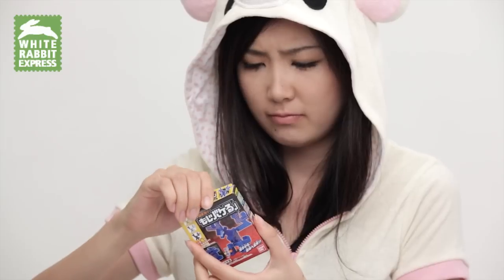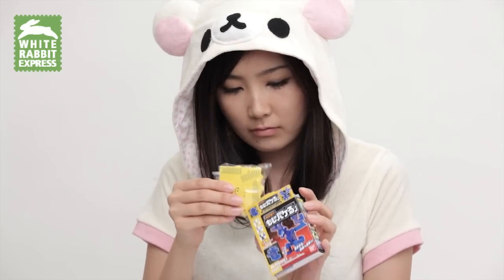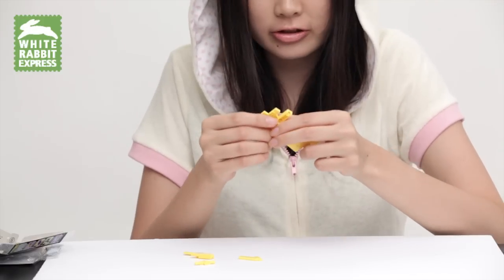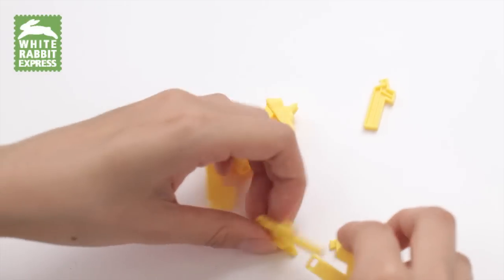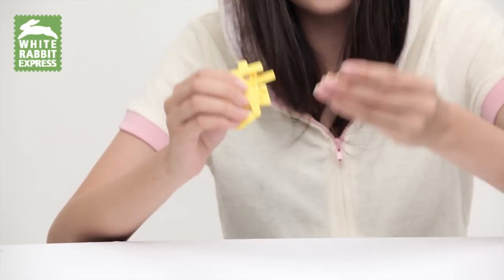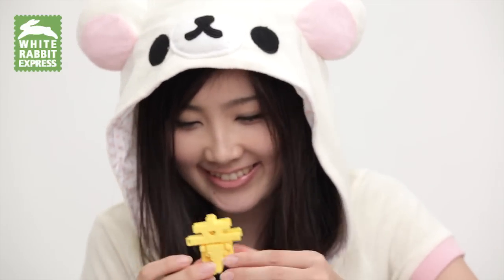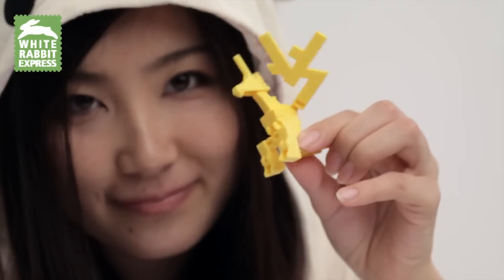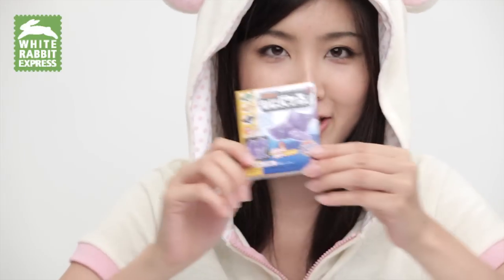Mojibakeru via White Rabbit Express